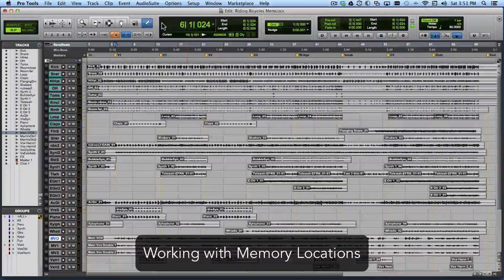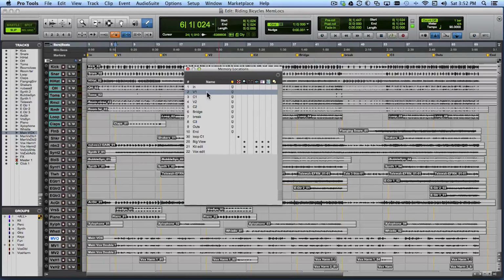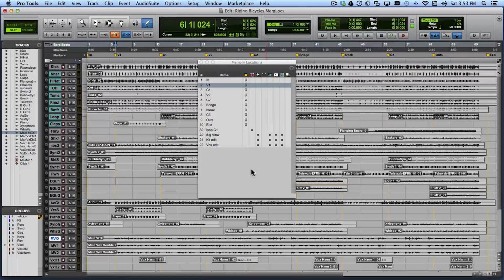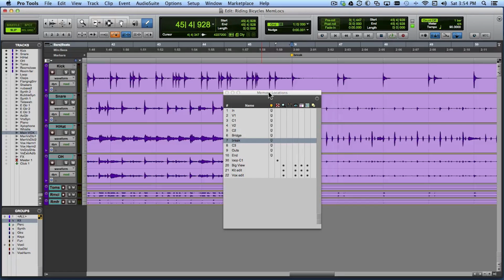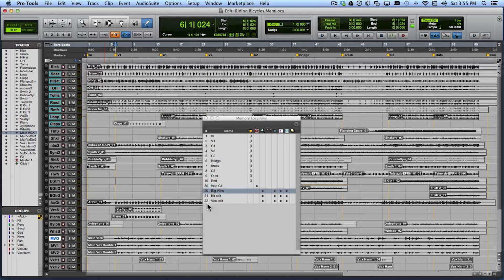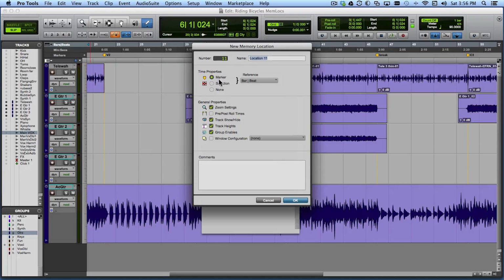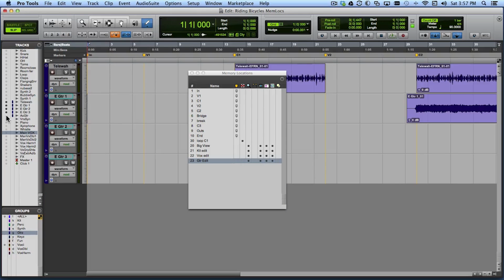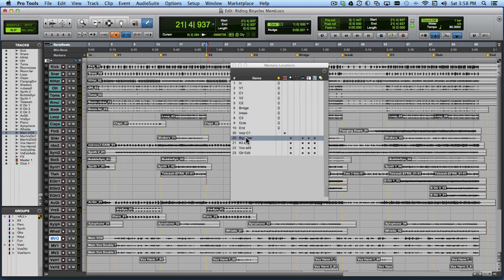Berklee Online & Avid Present | Pro Tools Tutorials: Memory Locations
Berklee professor Jeff Baust demonstrates using Memory Locations to organize a Pro Tools session.